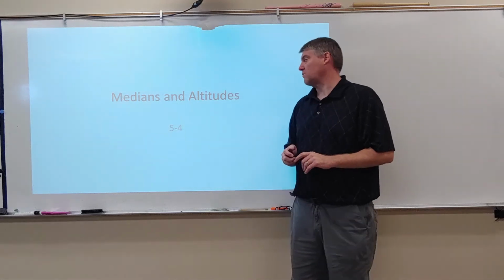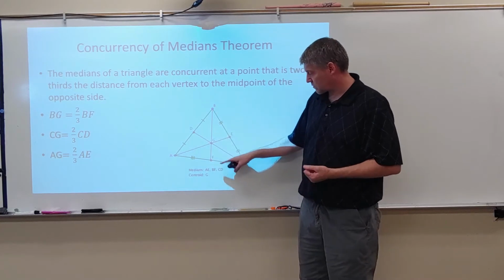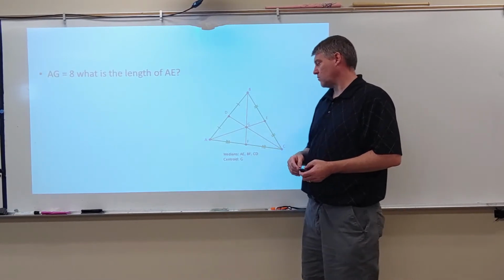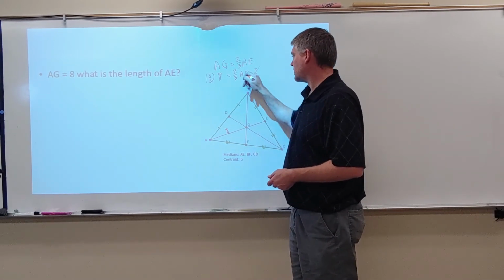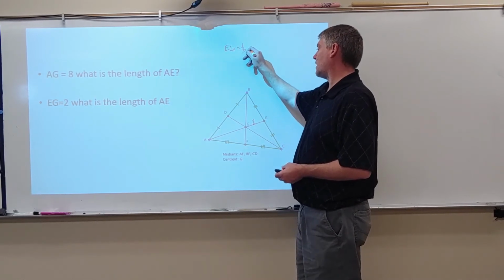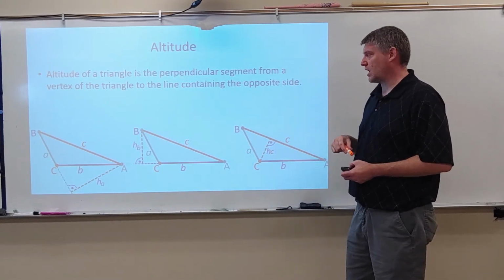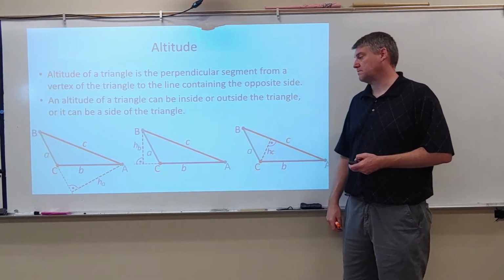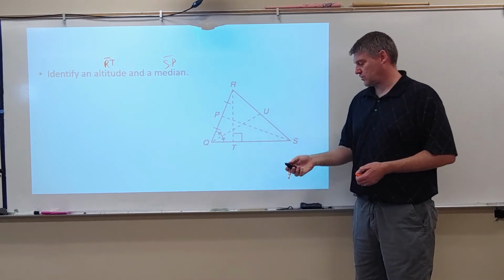Geometry Medians and Altitudes